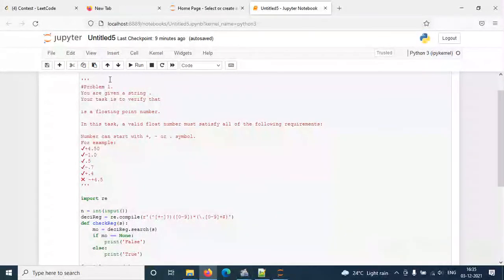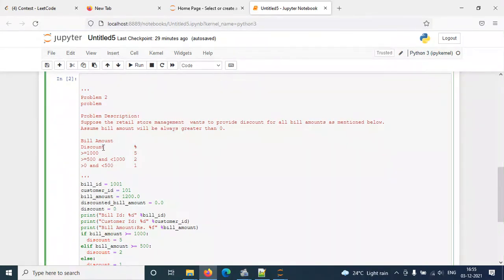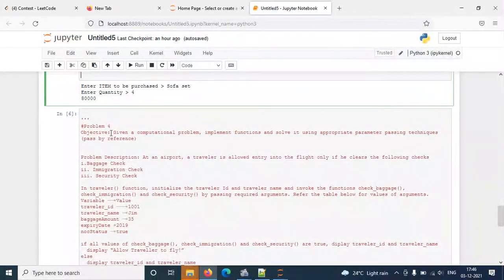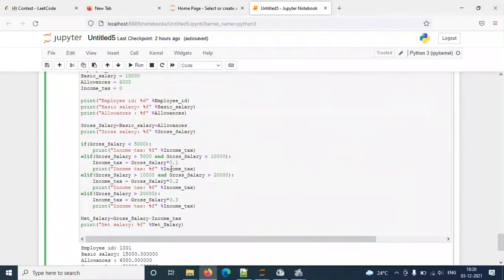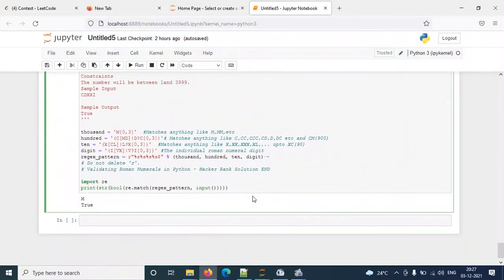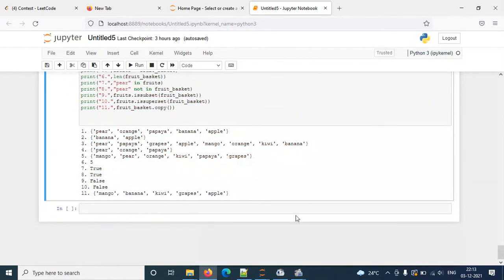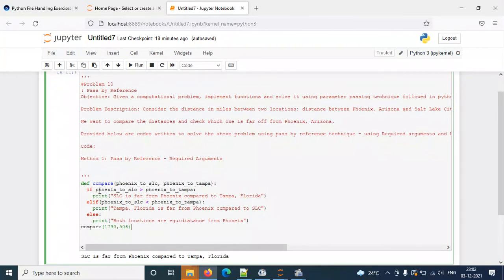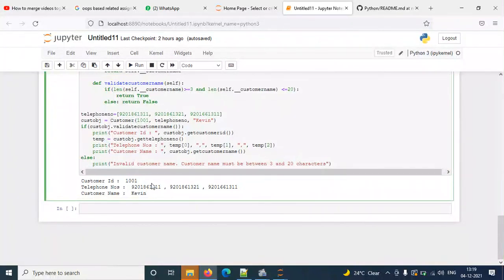Python Assignment Problem